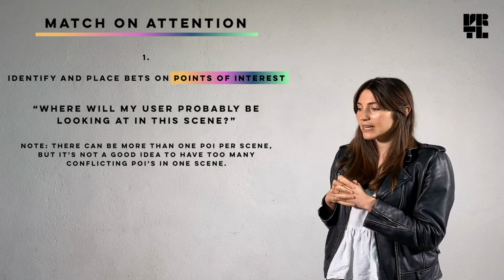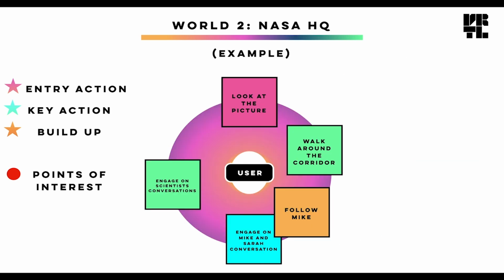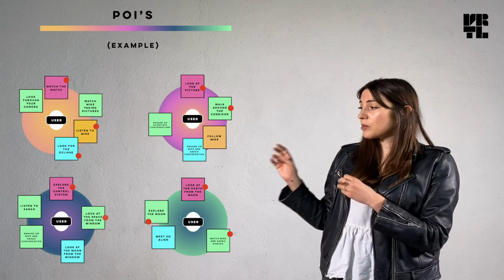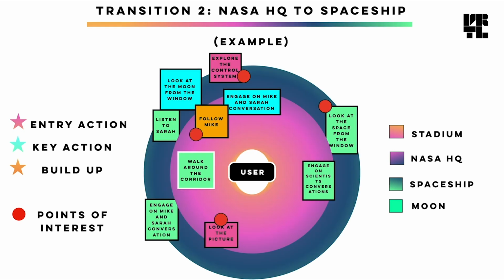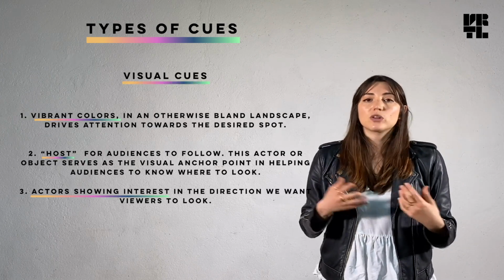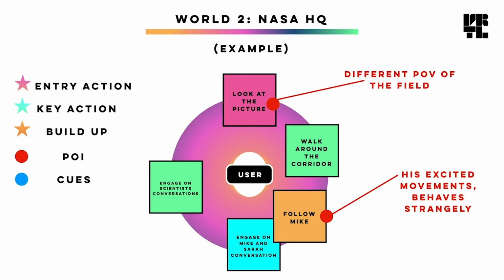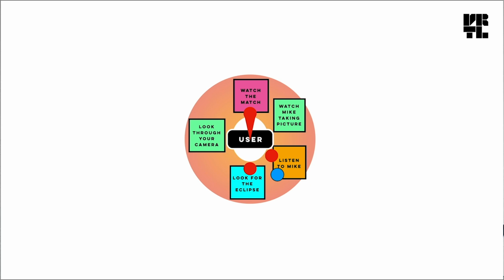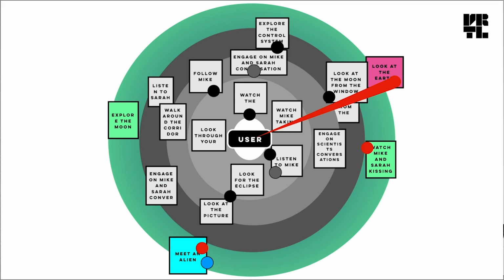Chapter 8 - VR Storytelling